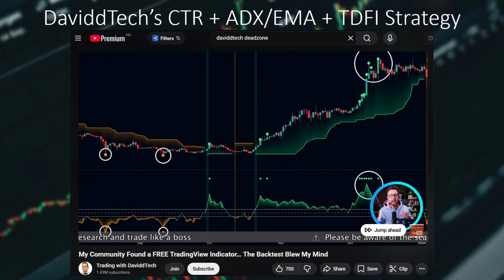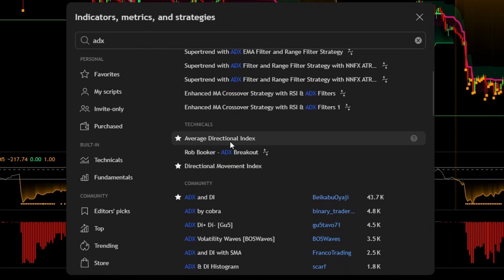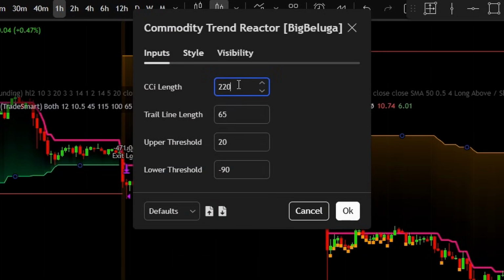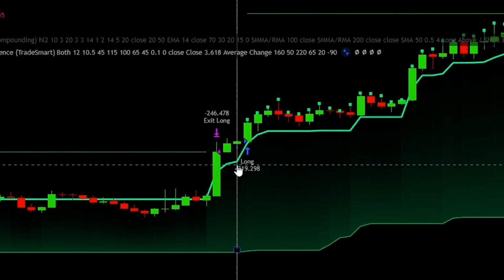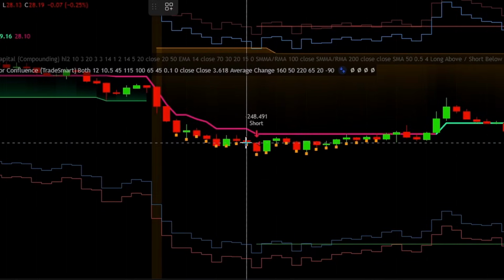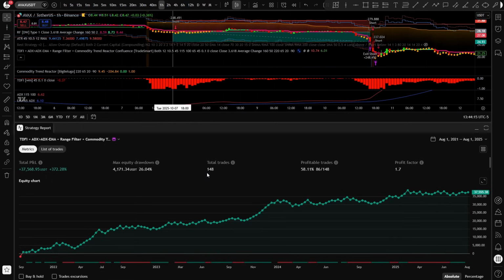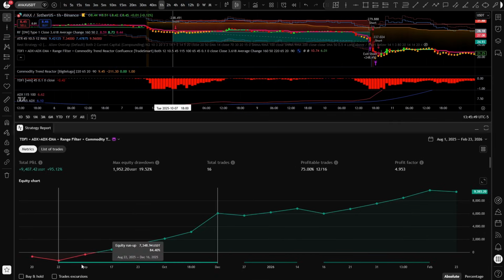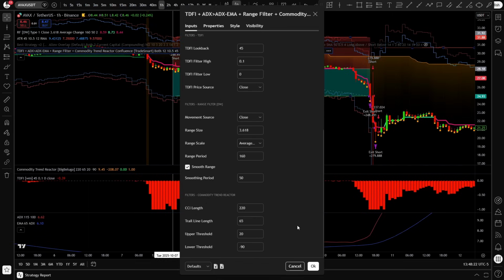FREE Commodity Trend Reactor Strategy Script [Optimized For: AVAX]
Recently, I came across a strategy showcased by DaviddTech that produced impressive backtest results.
However, the exact indicator parameter settings weren’t shared.

So I decided to rebuild the strategy myself — with the help of ChatGPT — and fully optimize it for AVAX on the 1-hour chart.
The results did not disappoint.

📈 In This Video, You’ll See:

The complete strategy breakdown
All indicators used
Exact entry and exit rules
Optimized parameter settings
Full backtest results
How it ranks inside my Strategy Ranking Spreadsheet

Have an amazing day, and until next time… trade smart. 💡📊

👍 Like, Dislike, or Comment — all feedback helps shape future tests.

⏰ Chapters:
0:00 Intro
0:36 Indicators
1:27 Optimized Settings
3:23 Entry and Exit Rules
5:40 Positiong Sizing & Fees
6:22 Backtest Results (AVAX-1H)
8:21 Strategy Ranking Spreadsheet
9:22 Outro